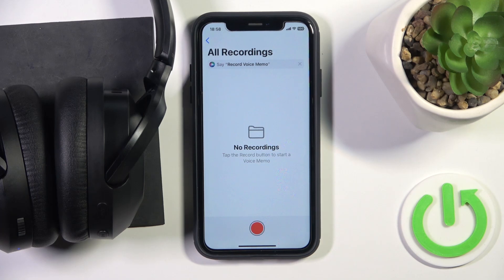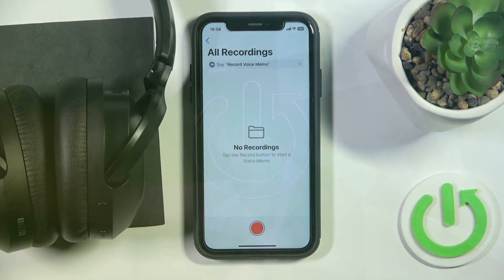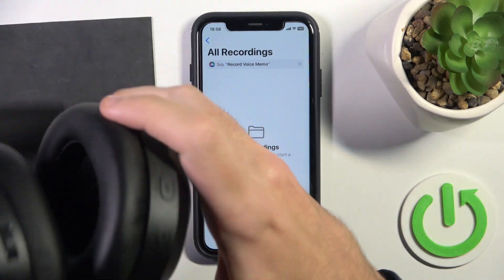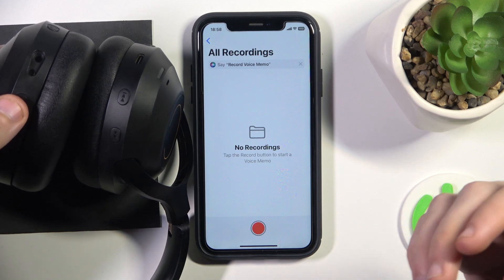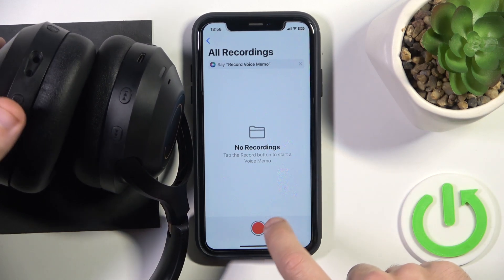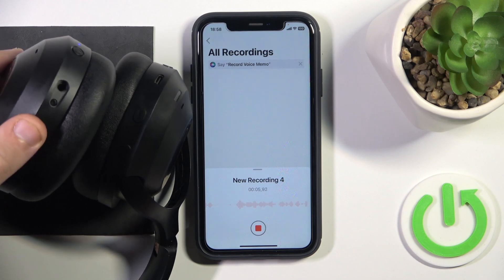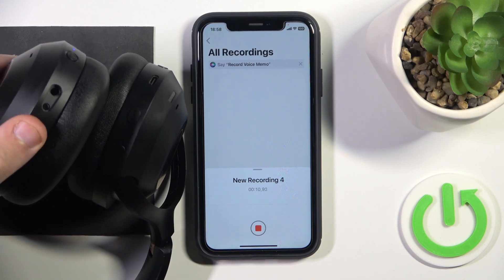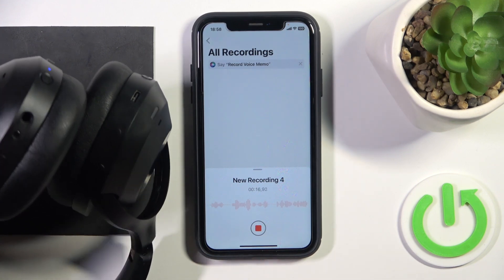How to Mute the Microphone on Creative Zen Pro | Step-by-Step Guide for Clearer Conversations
In this step-by-step guide, we’ll show you how to mute the microphone on your Creative Zen Pro for clearer conversations. Muting the microphone can enhance your calling experience by reducing background noise and ensuring your voice is the focus. Follow our simple instructions to easily mute and unmute your microphone, making your communication seamless and more effective.

Wondering how to mute the microphone on your Creative Zen Pro?
Looking for a quick guide to improve your calling experience?
Need help managing your microphone settings for clearer conversations with your Creative Zen Pro?